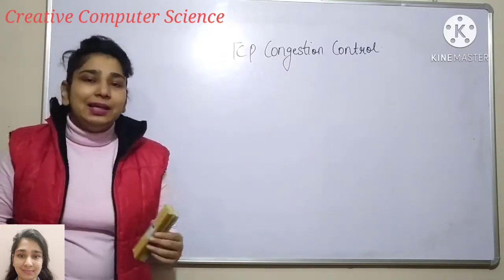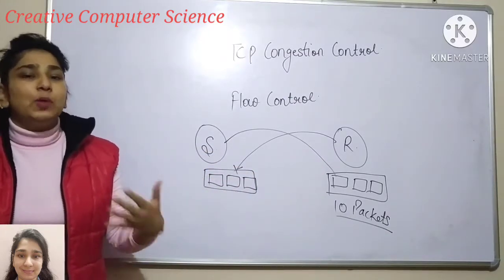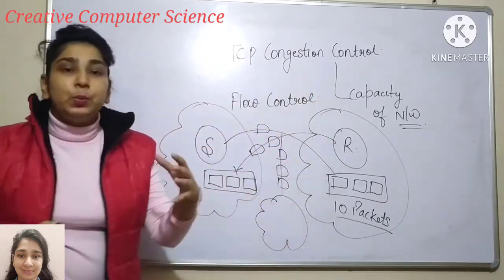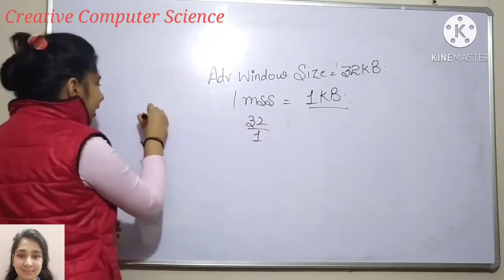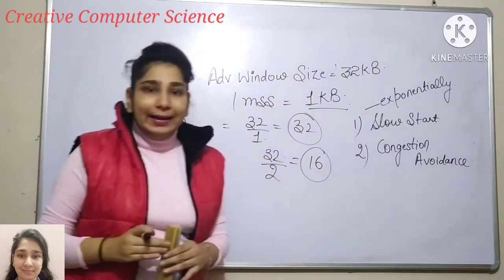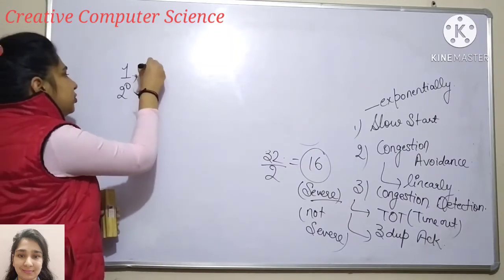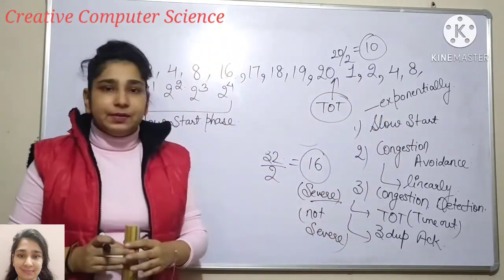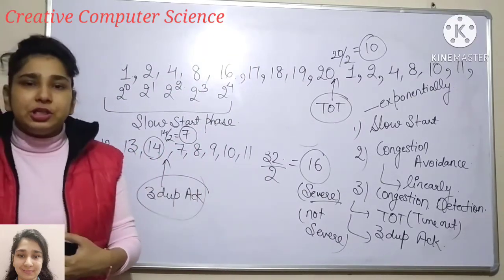61. Congestion Control in TCP Protocol || Transport Layer || Computer Networking 🌐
In the video, I have explained about the TCP Congestion Control.
Congestion means, when there are lots of packets present in the network and they are going to be collided with each other and packets  are going to be corrupted.
Congestion Control means, we have to limit or manage the number of packets on the network. We have to gradually send the packet on the network so that collision can be avoided.